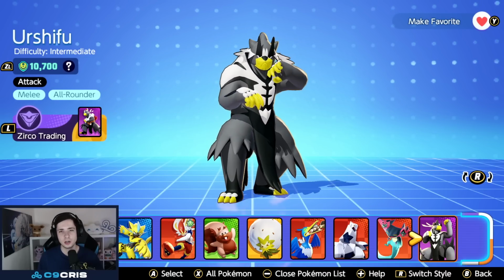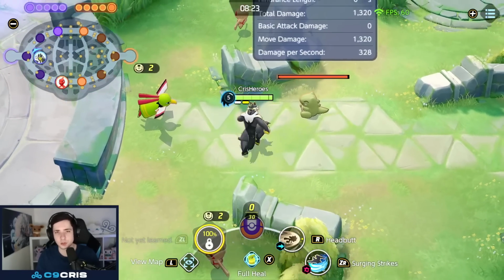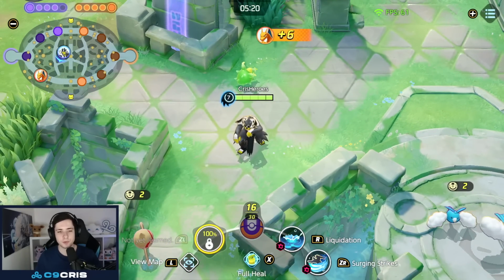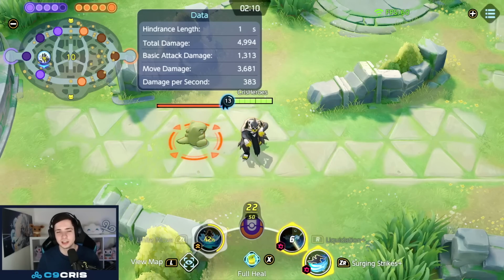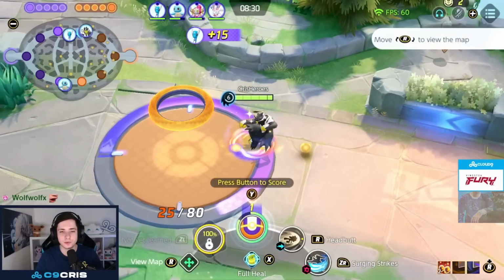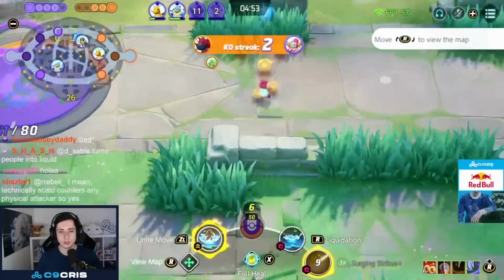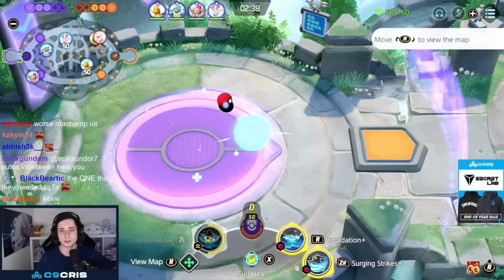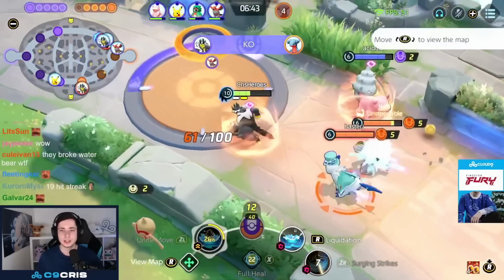How to play Rapid Strike URSHIFU in Pokemon Unite Ultimate Guide